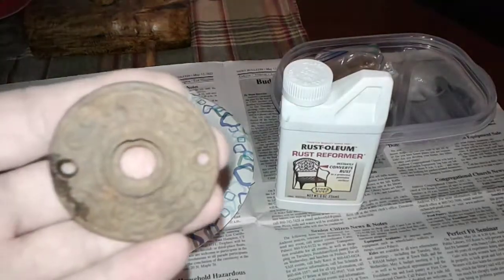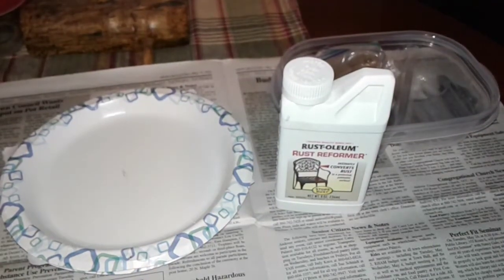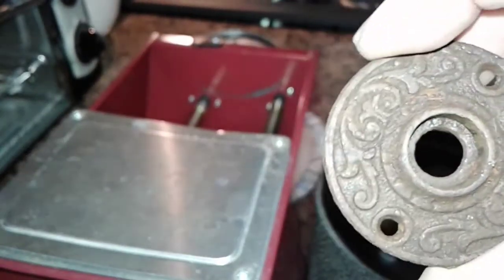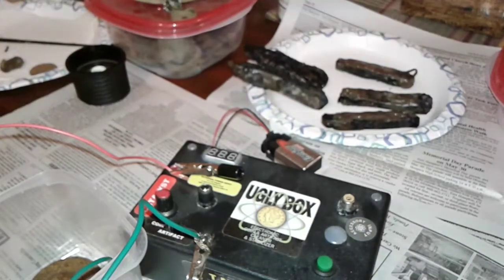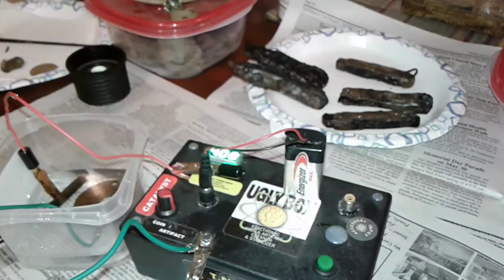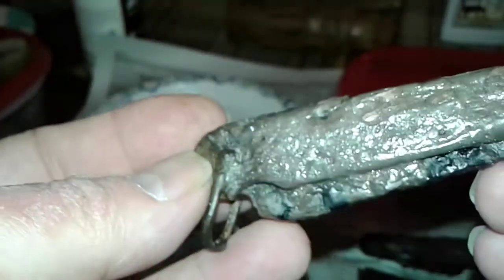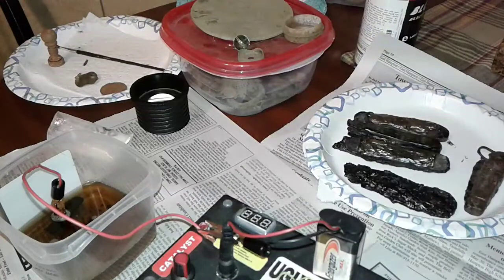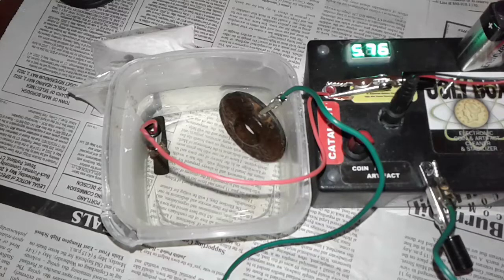Jersey History Hunter Intro. Electrolysis is worth doing.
In this video I reform some pocket knives I've dug and also started electrolysis on a doorknob plate.